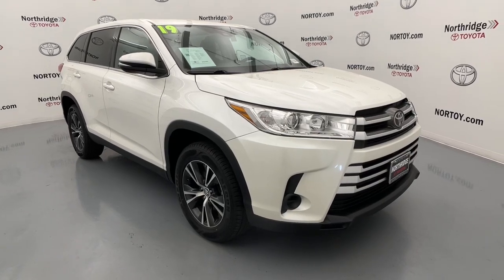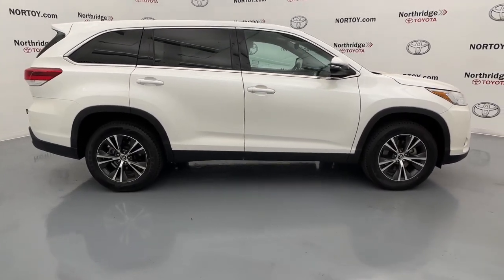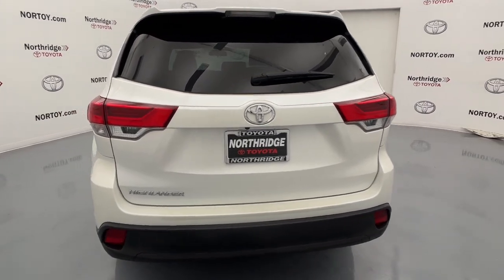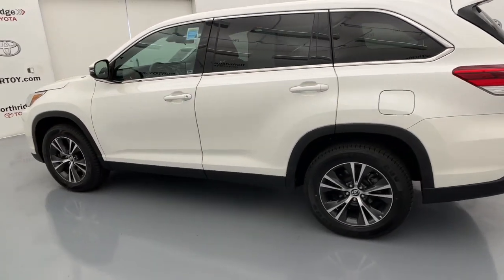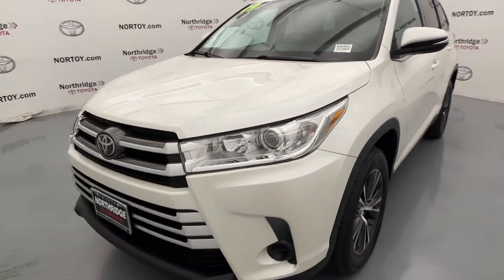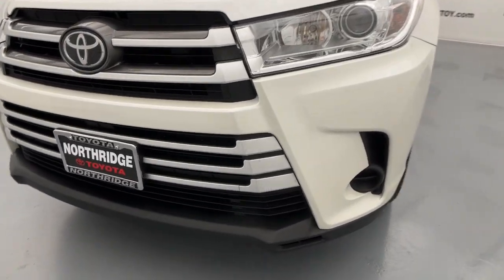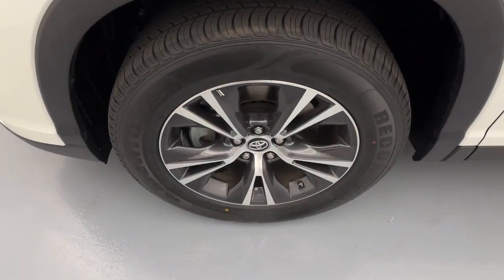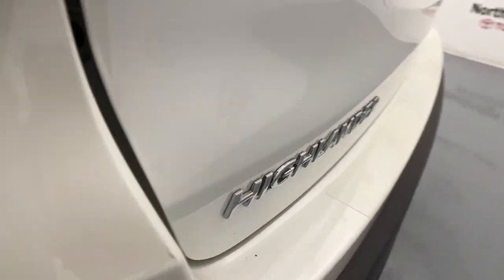2019 Toyota Highlander Northridge, Woodland Hills, CA NU063045A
White Used 2019 Toyota Highlander available in Northridge, California at Northridge Toyota. Servicing the Woodland Hills, CA area.

Northridge Toyota
19550 Nordhoff St

Highlander LE 4D Sport Utility White.brbrAwards:br  * 2019 KBB.com 12 Best Family Cars   * 2019 KBB.com Best Resale Value Awards   * 2019 KBB.com Brand Image AwardsbrbrAnd at Northridge Toyota our approach to pricing cars online is to give you a Professional Toyota Dealership Experience without the need for lengthy negotiating. We price our cars at or below the local market using an intuitive 3rd party software product insuring our cars are priced to be seen online and to be purchased! All without wasting your time or ours. Still family owned and operated Northridge Toyota will exceed your buying expectations. Come in and see for yourself why Northridge Toyota is the best in the S. F. Valley!